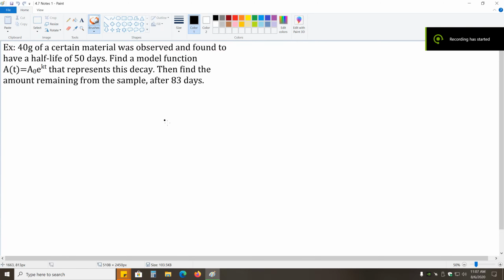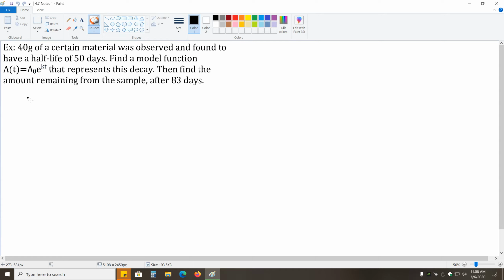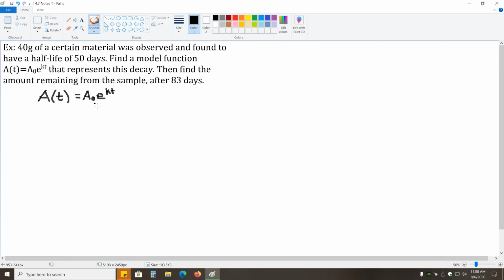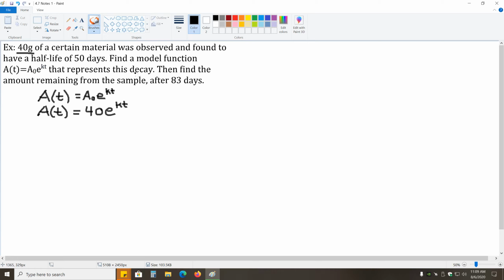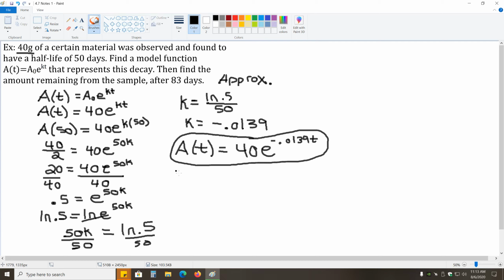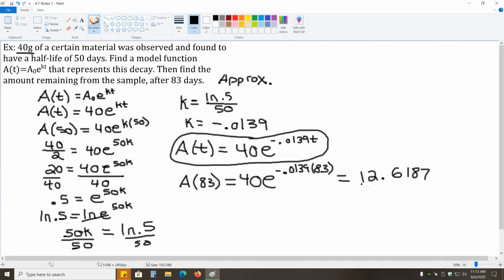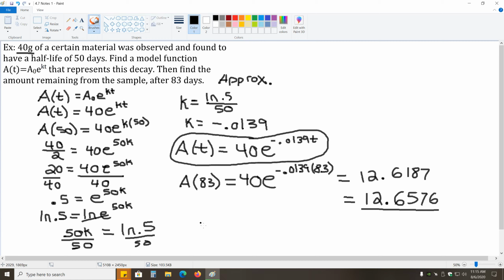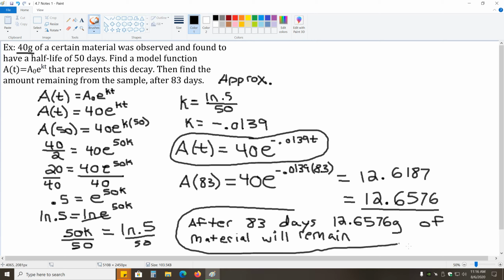Lecture: Precalculus Ch. 4.7 Part 1 Of 1